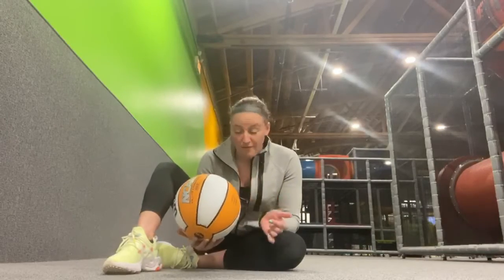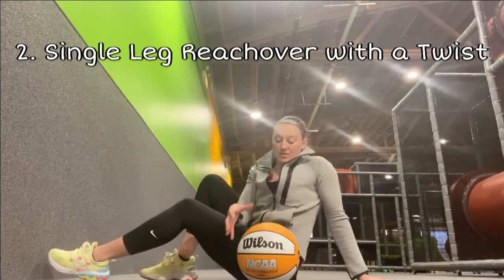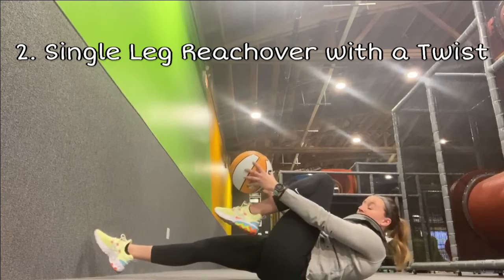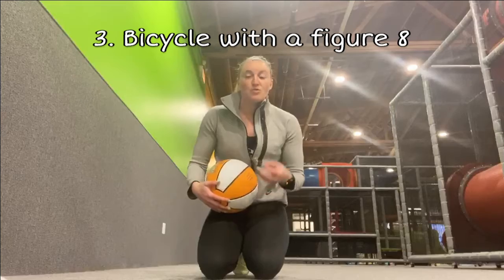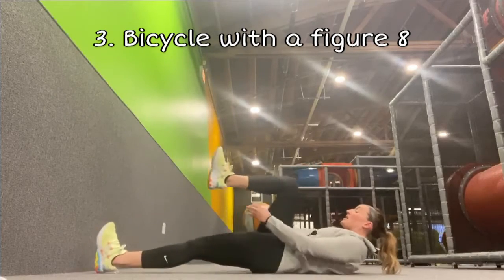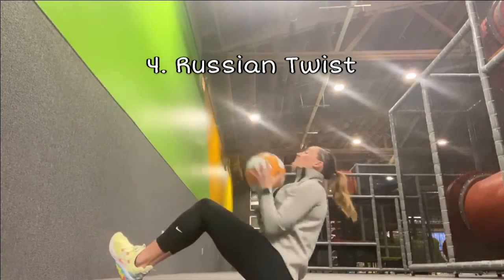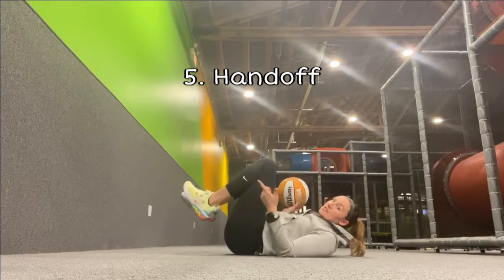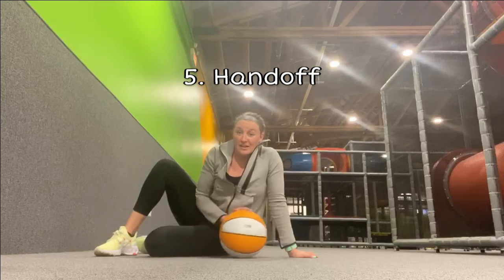Fit City Kids ab workout w/ball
Coach Kim walks you through a fun ab workout that the whole family can follow along and participate with!